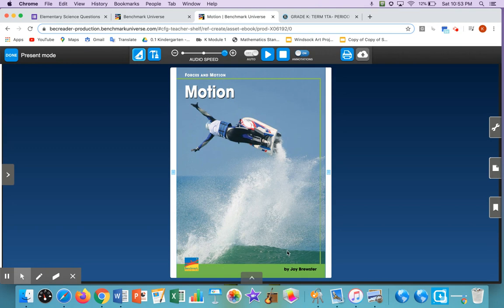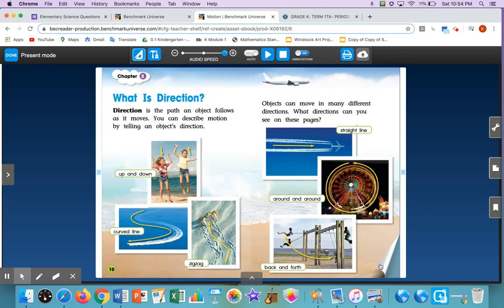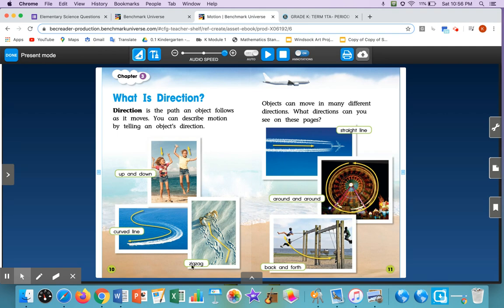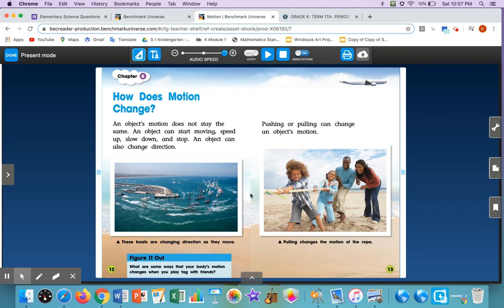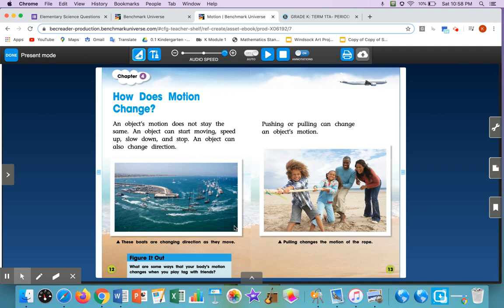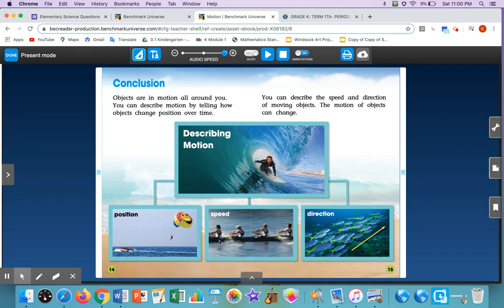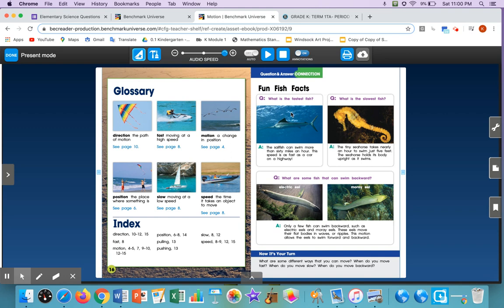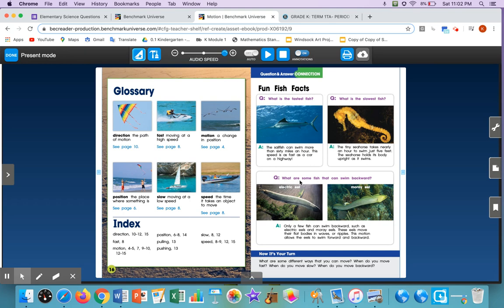Motion by Joy Brewster :Benchmark Unit 10